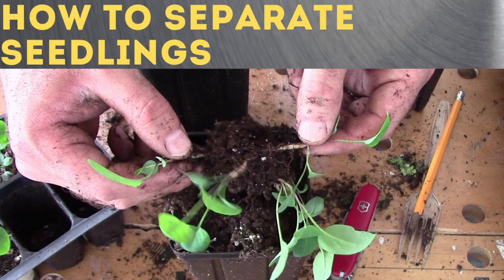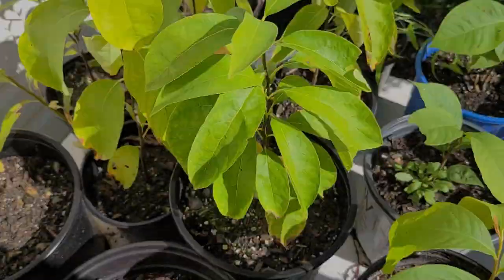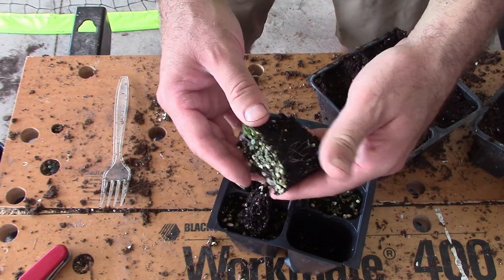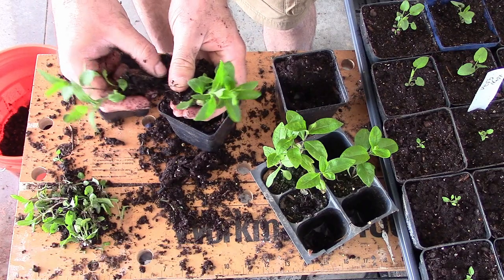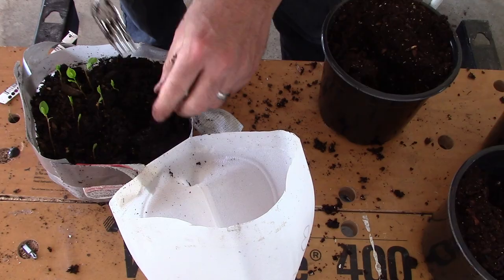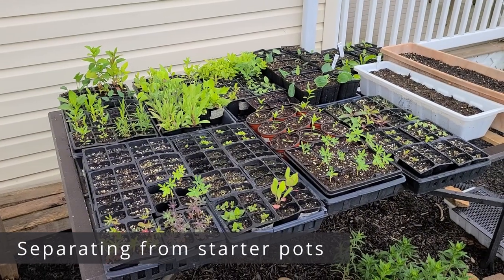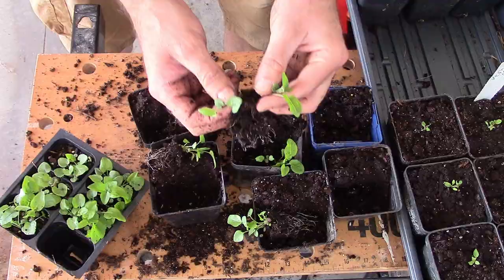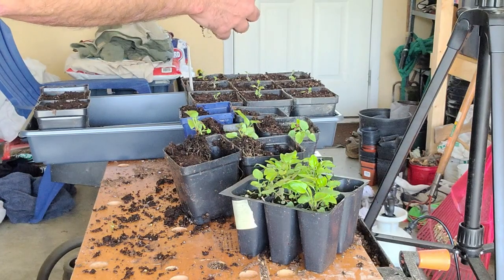How to separate seedlings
This video shows you how to safely separate seedlings without killing them.  I go through the most important aspects of separating seedlings, how to identify whether you have small or large seedlings, as they process to separate them is different.

For a link to our article on this method for a quick reference -

If you are interested in Winter Sowing - check out our tutorial.  It's the best you will find.

This process works on seedlings of flowers, vegetables, and trees.  Note that some species are better for separation than others, and survival isn't always guaranteed, but this method will maximize the chances of survival.

But this is a very detailed step by step video on how you can safely separate seedlings.  If you have questions, just ask in the comments and I will do my best to answer them.